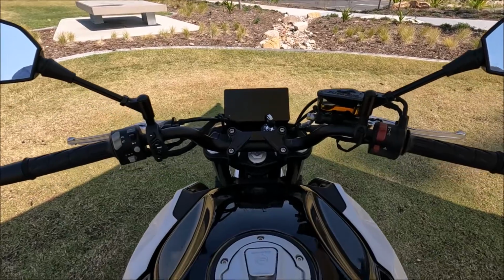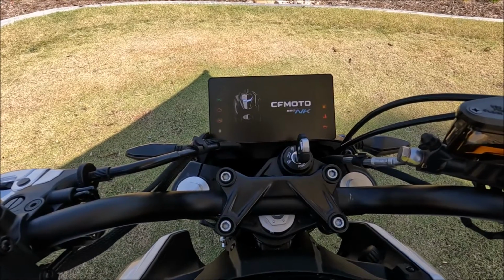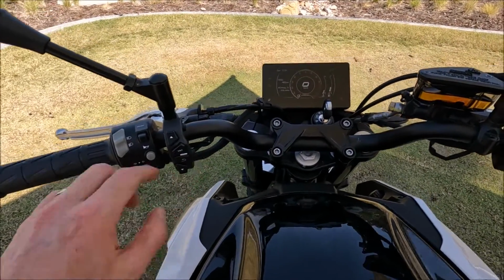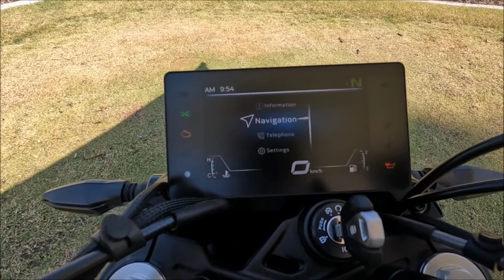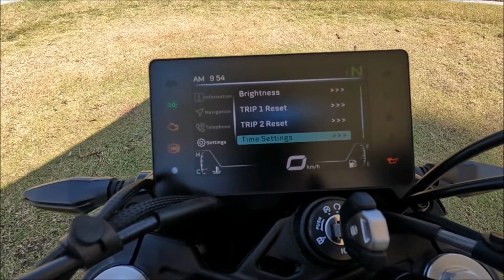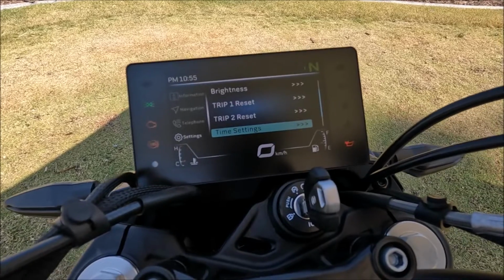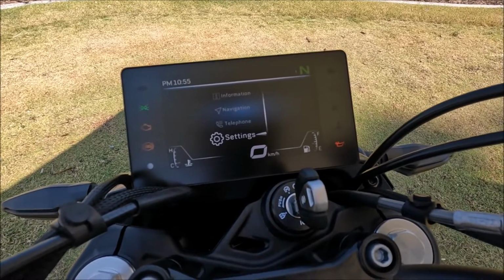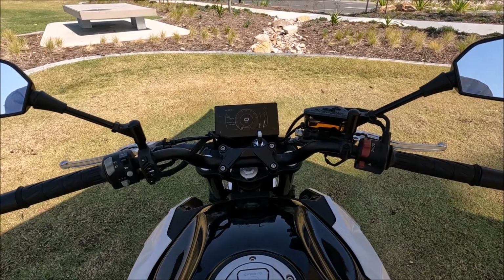How to Change the Time on a CF Moto - 650 NK Tutorial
Is the clock on your CF Moto 650 NK showing the wrong time? Don't worry! In this informative tutorial, I'll guide you through the easy process of changing the time on your CF Moto's clock. Learn how to navigate the settings menu, locate the clock adjustment option, and modify the time to match your desired settings. Whether you need to update the clock after daylight saving time changes or a battery replacement, this video provides clear and concise instructions for anyone, regardless of their technical expertise. Say goodbye to the frustration of having a clock that doesn't match the actual time. Watch now and effortlessly keep your CF Moto 650 NK's clock accurate!